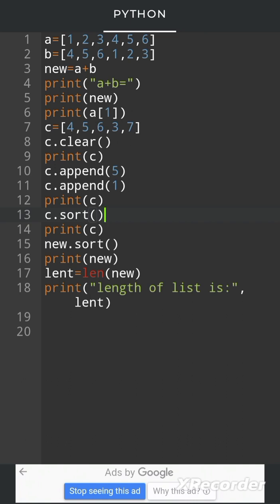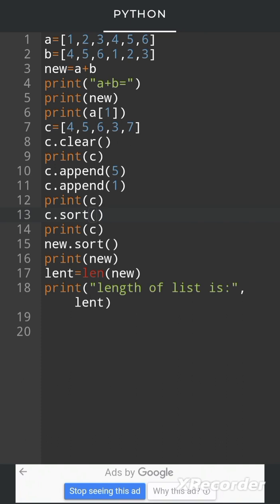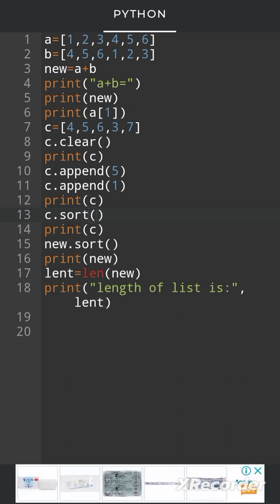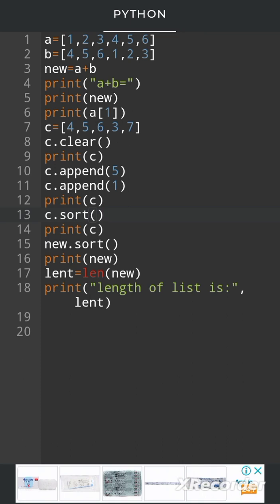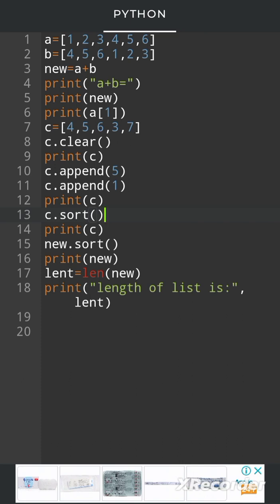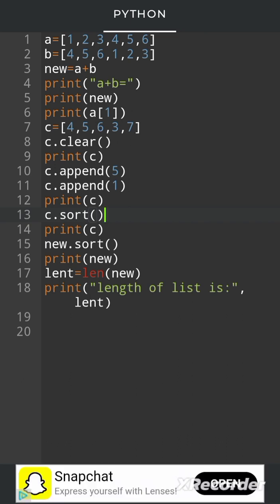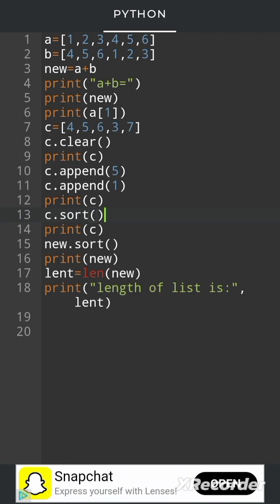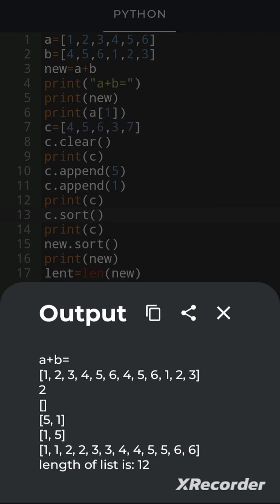lists in python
list program in Python @vaishaliburbure3091